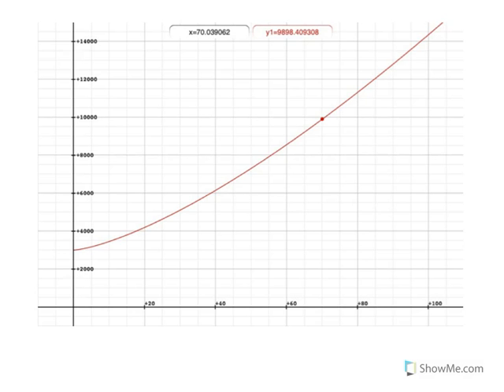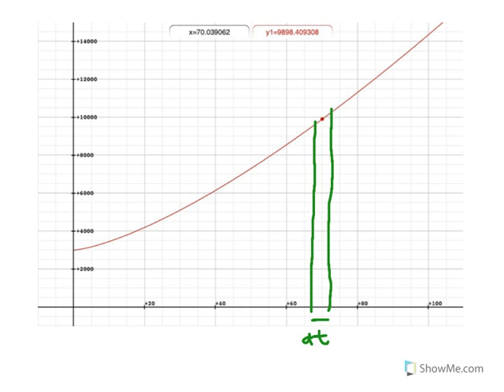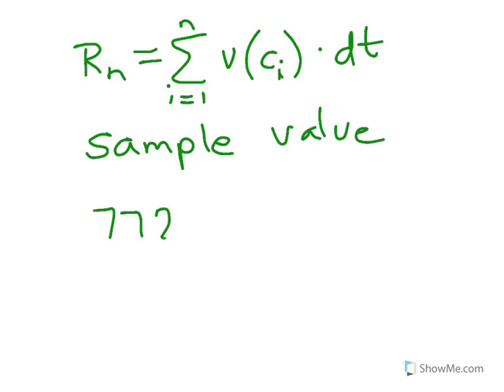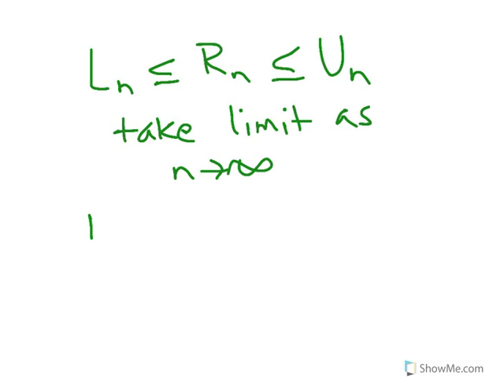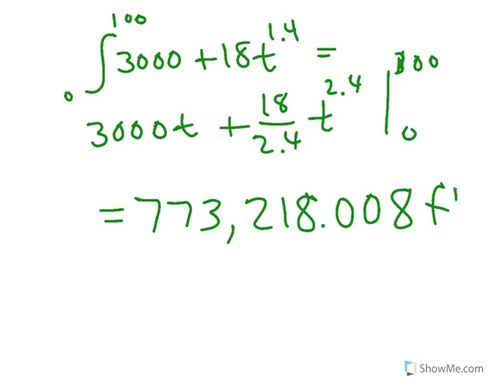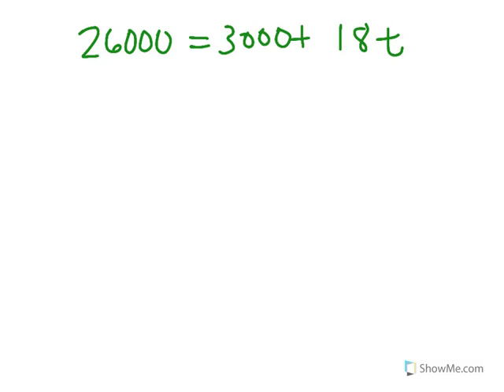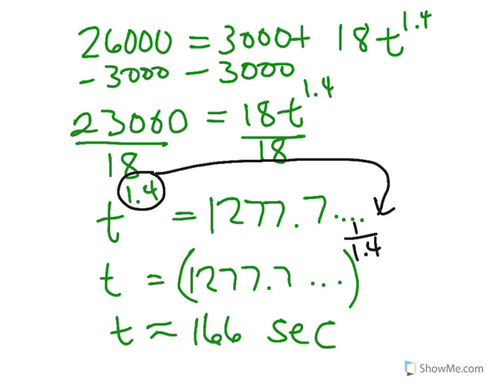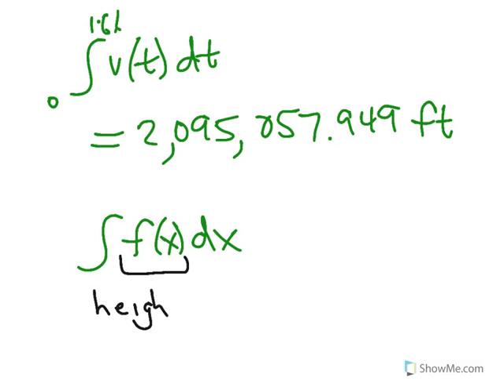How to Calculus & Statistics: Applications of Definite Integrals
Created by Patti Sriffiny, a Math Teacher in Montrose, CO, teaching AP Statistics, AP Calculus and Integrated Math 1.